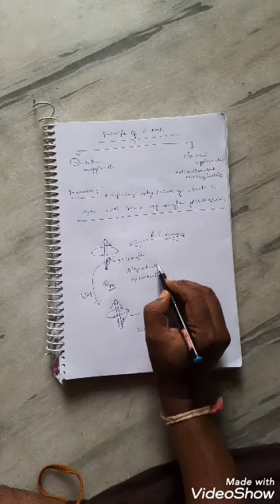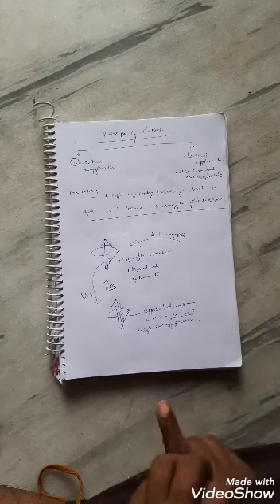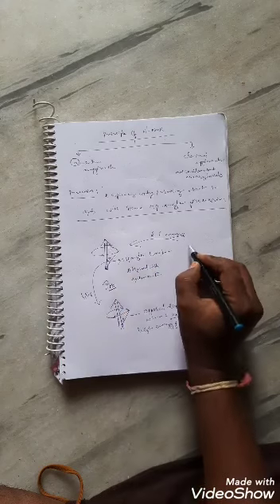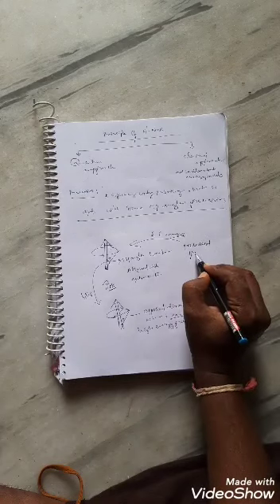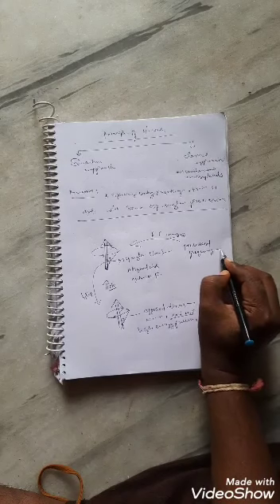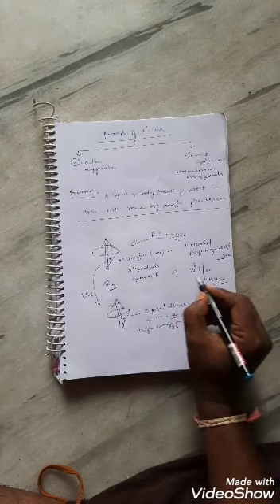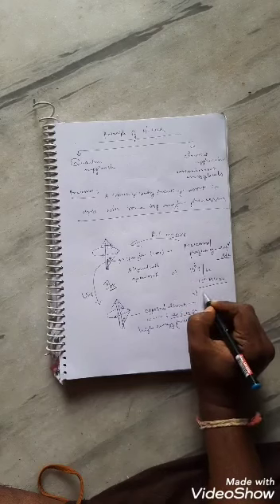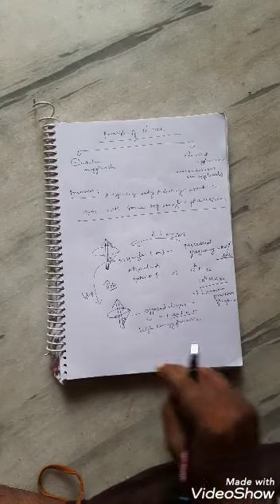PRINCIPLE OF H1- NMR (CLASSICAL APPROACH)